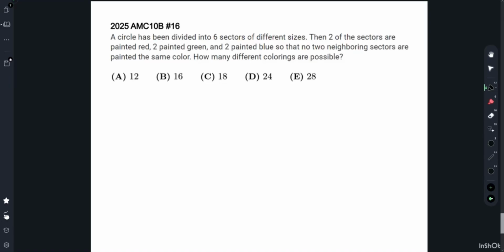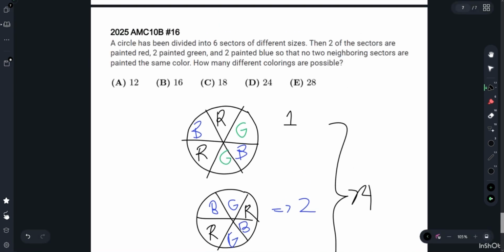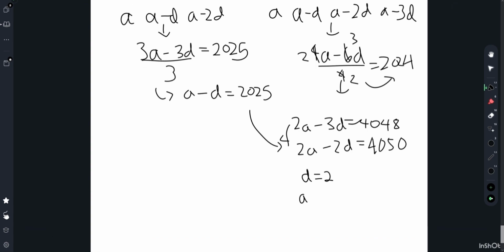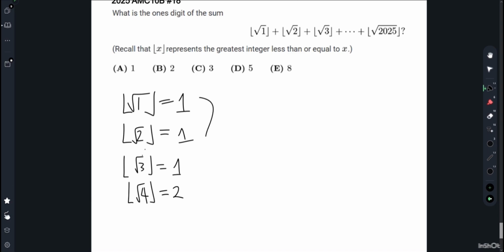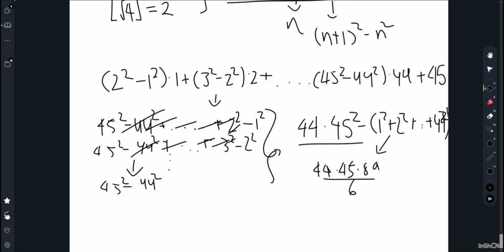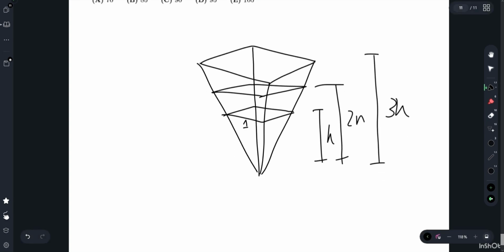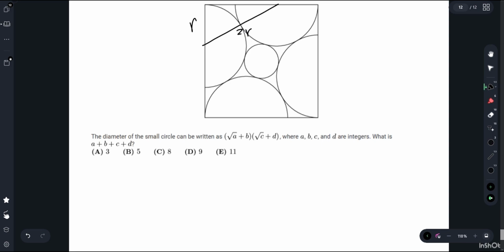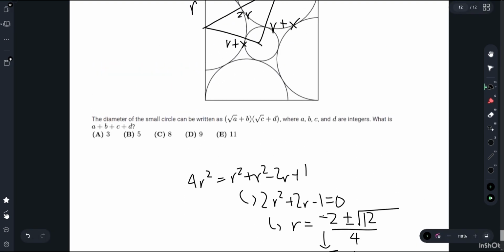[NEW] 2025 AMC10B Problems 16 thru 20 (Rapid Fire ⚡️🔥)